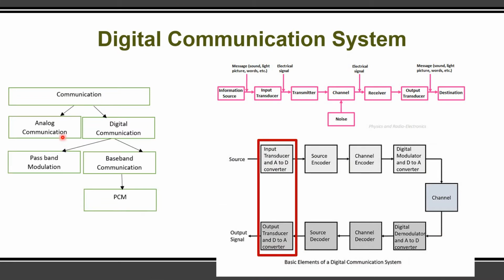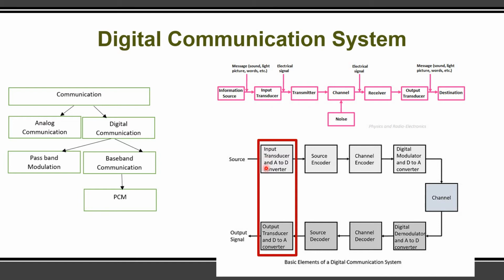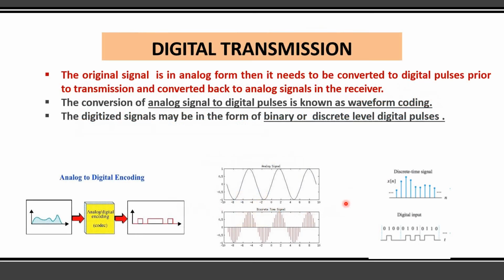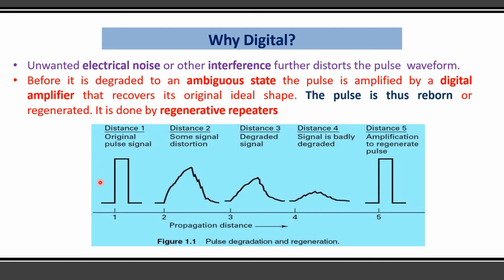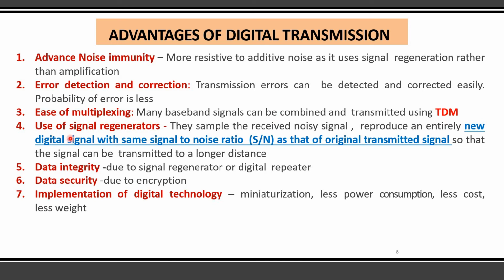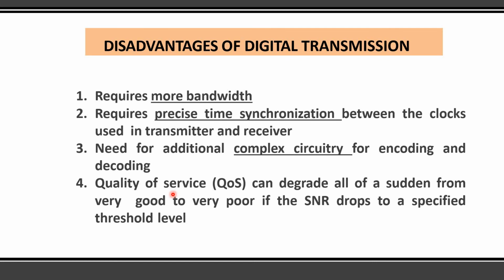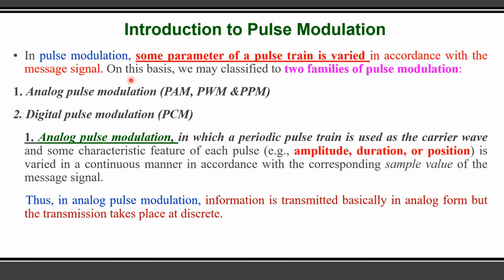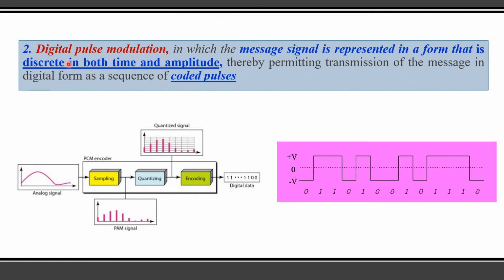Introduction to Digital Communication (EC8491-UNIT-5)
Analog Pulse Modulation Techniques
Pulse Amplitude Modulation (PAM)
The Necessity of Digitization
▪ The conventional methods of communication used analog signals for long distance communications, which suffer from many losses such as distortion, interference, and other losses including security.
Why Digital?
• Unwanted electrical noise or other interference further distorts the pulse  waveform.
• Before it is degraded to an ambiguous state the pulse is amplified by a digital  amplifier that recovers its original ideal shape. The pulse is thus reborn or  regenerated. It is done by regenerative repeaters
ADVANTAGES OF DIGITAL TRANSMISSION
1. Noise immunity – More resistive to additive noise as it uses signal  regeneration rather than amplification
2. Error detection and correction: Transmission errors can  be detected and corrected easily. Probability of error is less
3. Multiplexing: Many baseband signals can be combined and  transmitted using TDM
4. Use of signal regenerators - They sample the received noisy signal ,  reproduce an entirely new digital signal with same signal to noise ratio  (S/N) as that of original transmitted signal so that the signal can be  transmitted to a longer distance
5. Data integrity -due to signal regenerator or digital repeater
6. Data security -due to encryption
7. Implementation of digital technology – miniaturization, less power consumption, less cost, less weight
DISADVANTAGES OF DIGITAL TRANSMISSION
1. Requires more bandwidth
2. Requires precise time synchronization between the clocks used  in transmitter and receiver
3. Need for additional complex circuitry for encoding and  decoding
4. Quality of service (QoS) can degrade all of a sudden from very  good to very poor if the SNR drops to a specified threshold  level
Pulse Modulation
▪ In pulse modulation, some parameter of a pulse train is varied in accordance with the message signal. On this basis, we may classified to two families of pulse modulation:
1. Analog pulse modulation (PAM, PWM &PPM)
2. Digital pulse modulation (PCM)
 1. Analog pulse modulation, in which a periodic pulse train is used as the carrier wave and some characteristic feature of each pulse (e.g., amplitude, duration, or position) is varied in a continuous manner in accordance with the corresponding sample value of the message signal.
    Thus, in analog pulse modulation, information is transmitted basically in analog form but the transmission takes place at discrete.
Digital pulse modulation, in which the message signal is represented in a form that is discrete in both time and amplitude, thereby permitting transmission of the message in digital form as a sequence of coded pulses
1. Pulse Amplitude Modulation (PAM)
2. Pulse Width Modulation (PWM)
3. Pulse Position Modulation (PPM)

UNIT V SAMPLING & QUANTIZATION
• Low pass sampling,Aliasing, Signal Reconstruction,Quantization, Uniform & non-uniform quantization, quantization noise, Logarithmic Companding ,PAM, PPM, PWM, PCM,TDM, FDM, Anna University